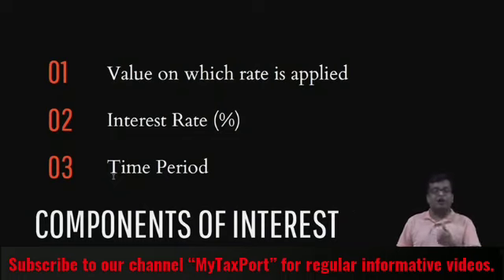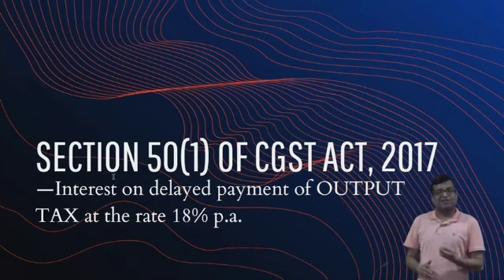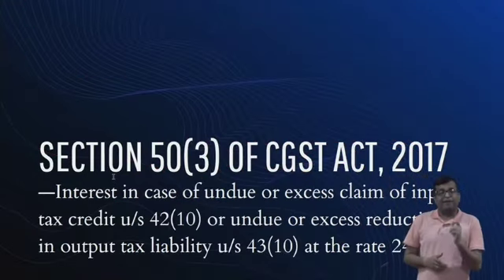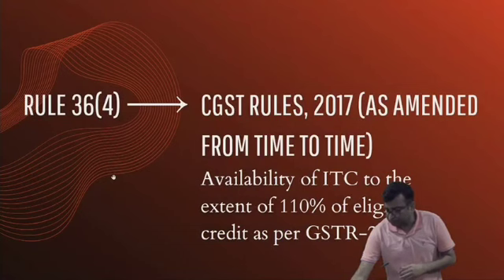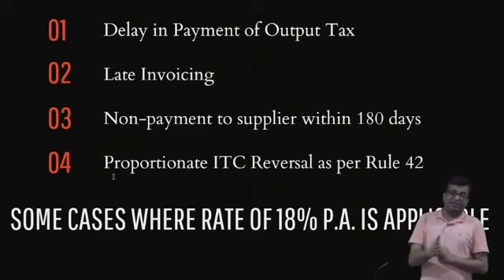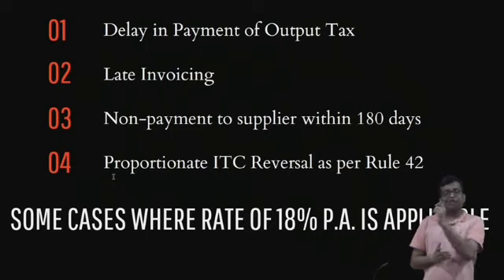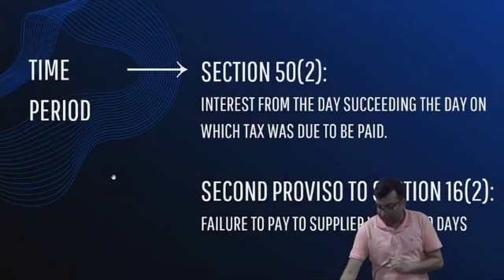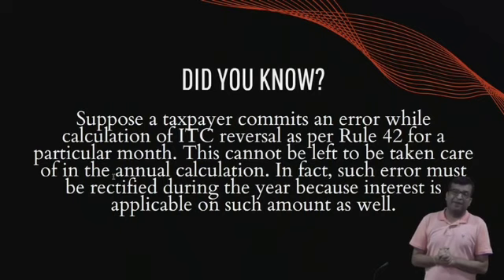Interest under GST Regime | GST discussions | MyTaxPort